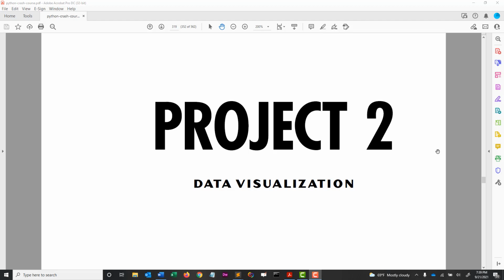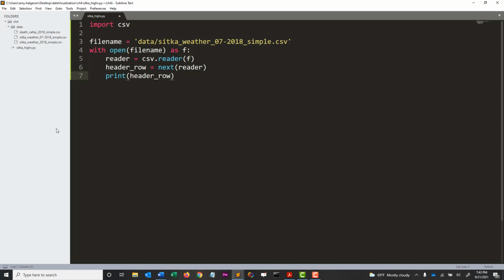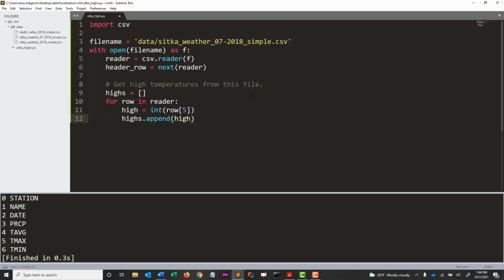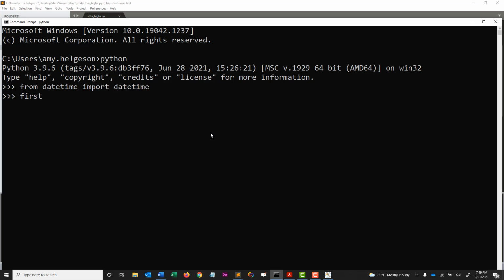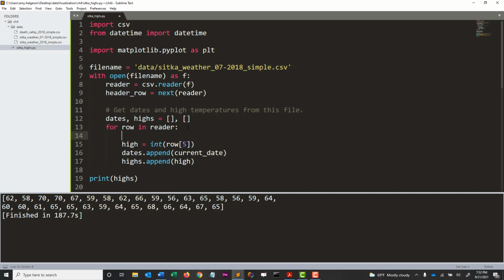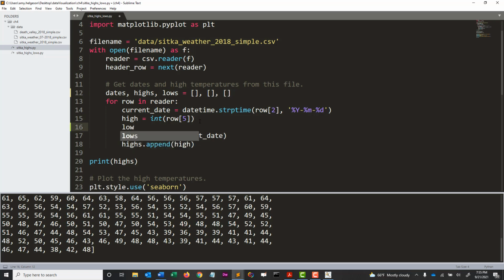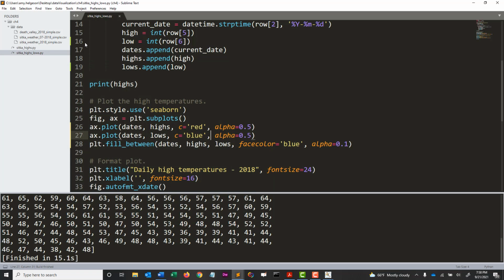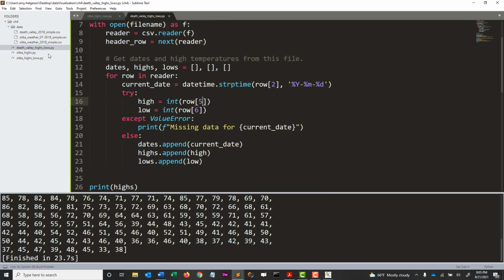Data Visualization: The CSV File Format, p. 324-346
Video 4: The CSV File Format, p. 324-346